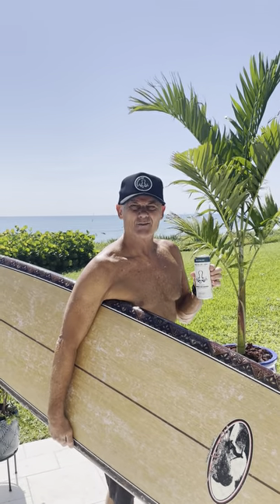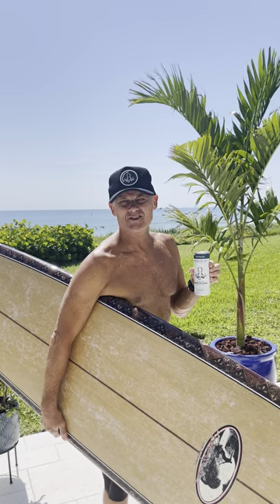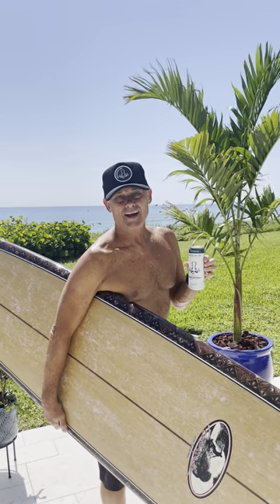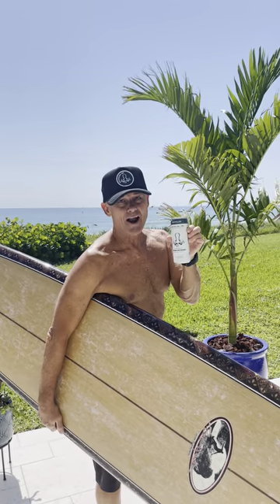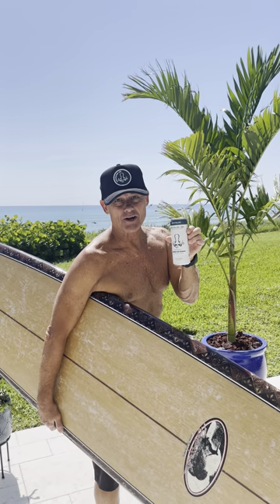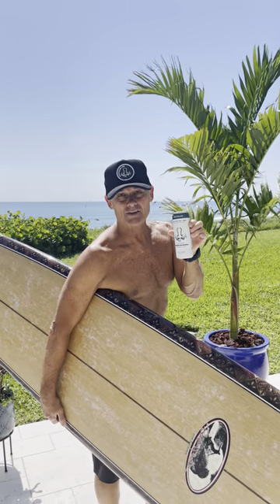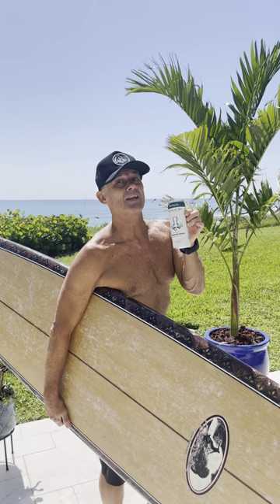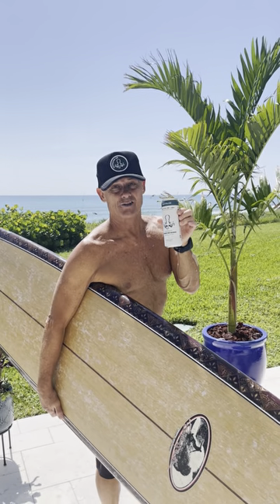embodygreen partner & legendary world famous drummer, Tris Imboden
Tris Imboden was so excited to talk about his experience after a surf injury using our drink product so he could get back out in the water. Our product has been known to help so many people with different issues to help them perfrom better.